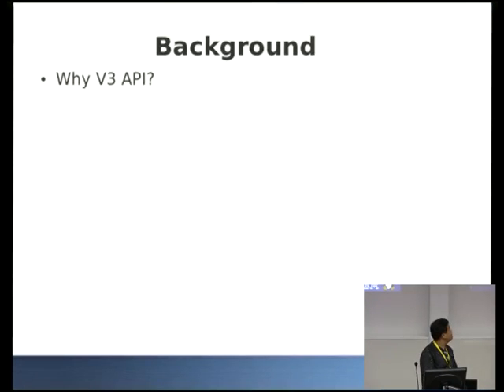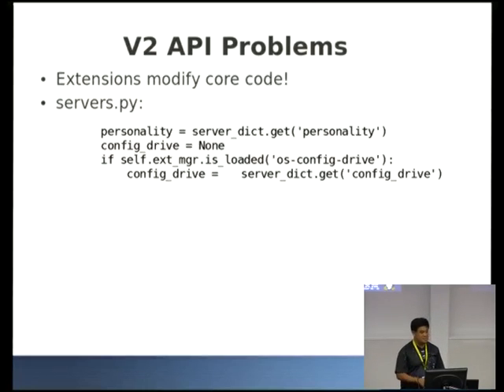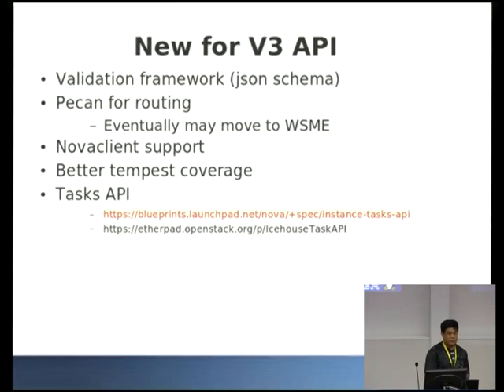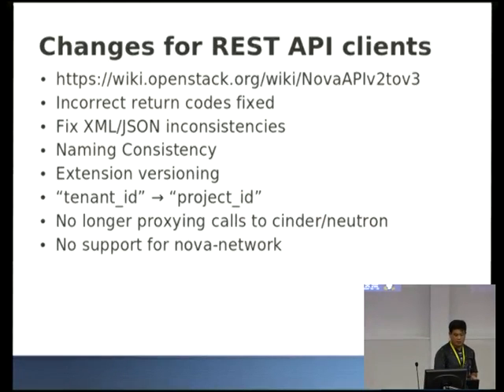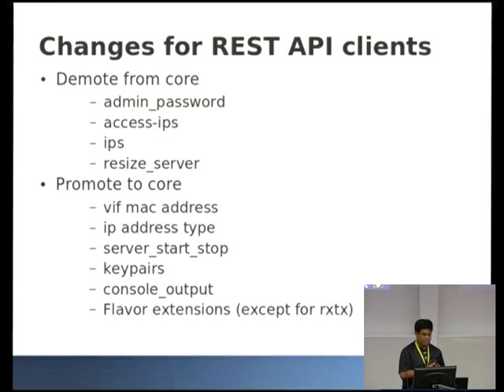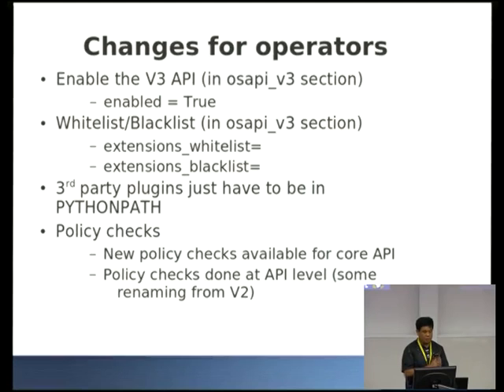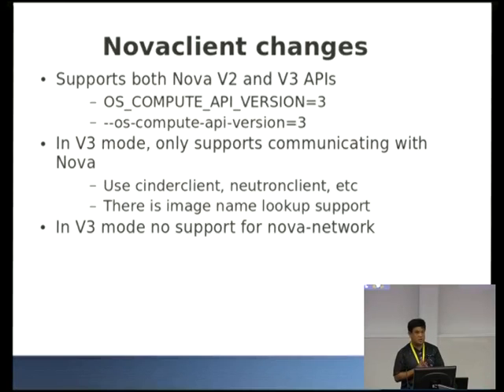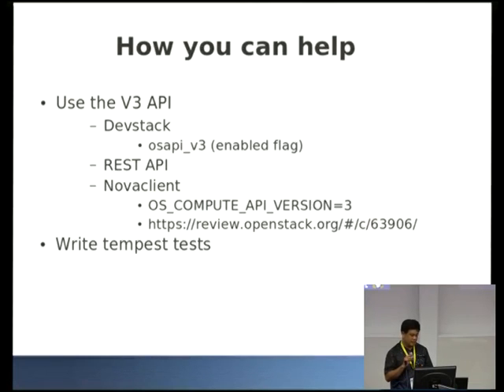[linux.conf.au 2014] The Nova v3 API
The Nova v3 API

Speaker: Chris Yeoh, IBM

This will be an overview of the Nova V3 API -- what has changed from the V2 API and what changes you will need to make to any client applications using the REST API directly. We will also cover some examples of how to extend the Nova V3 API which will be of interest to those who want to write their own extensions or port those they have from the V2 API.